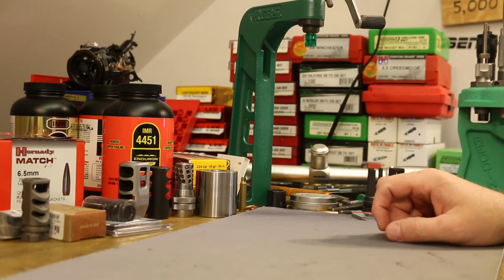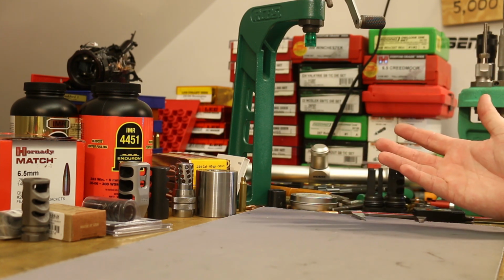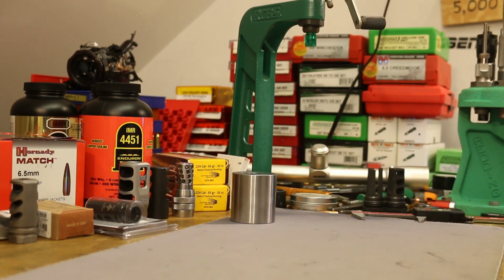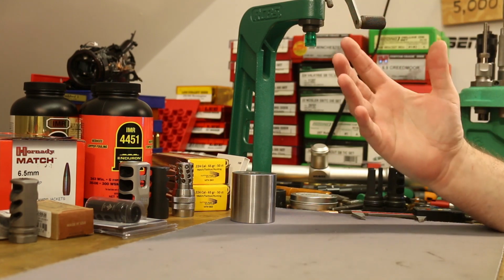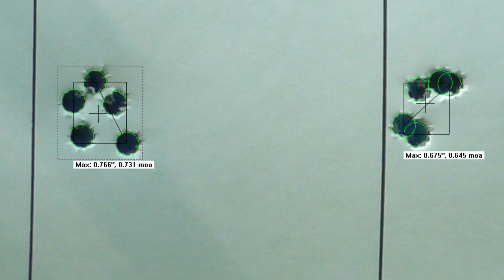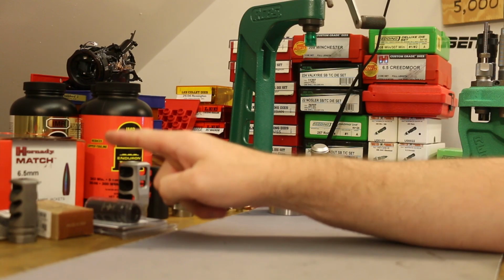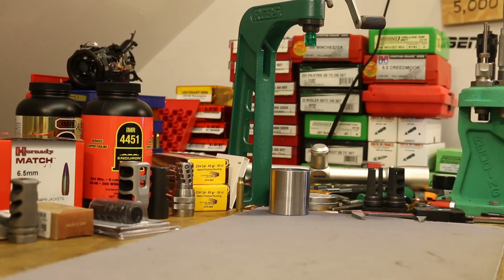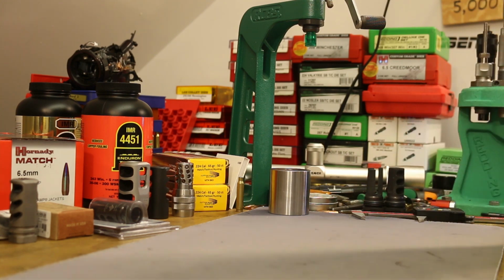First groups with The Lump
Trying out THE LUMP with a few initial test groups.  Much more testing on barrel harmonics coming soon!

UPDATED 09/27/2018 - All links have been removed to comply with YouTube content policies.